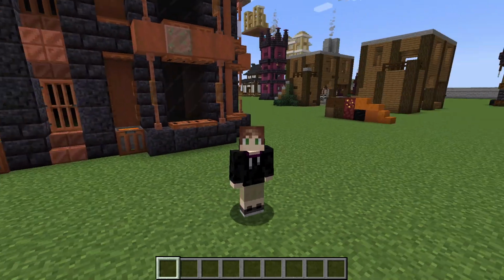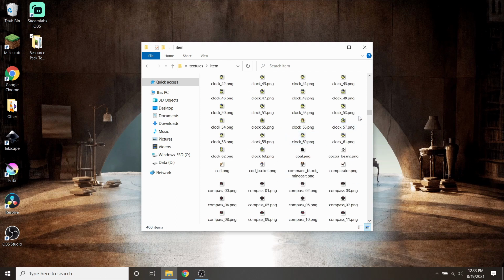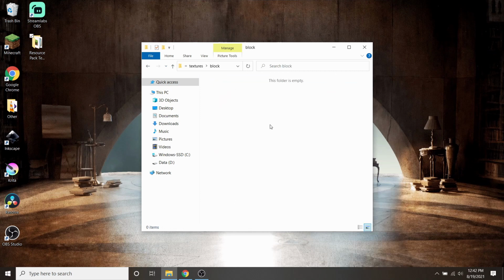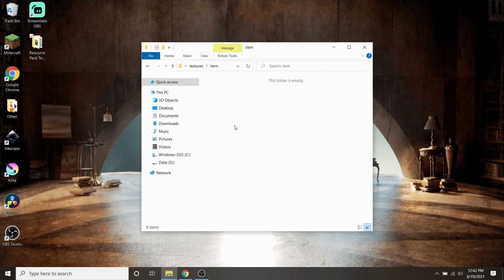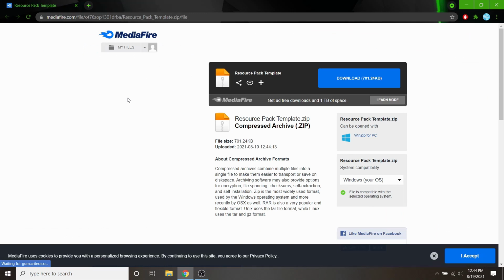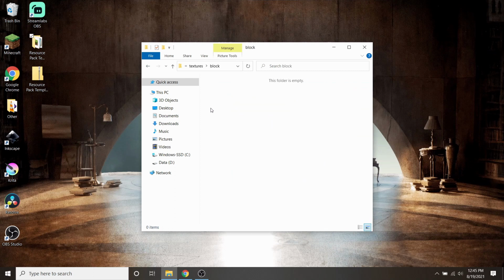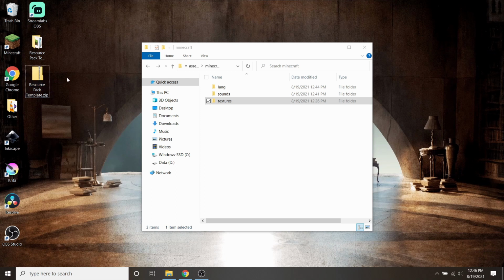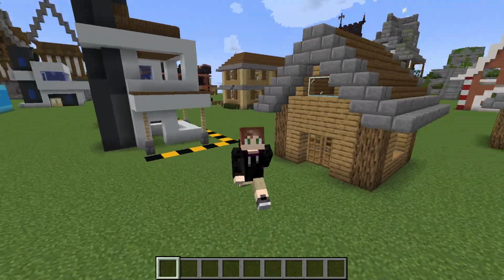Resource Pack (template) Tutorial!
Timestamps!
00:00 Intro
00:37 What Went Wrong
01:24 Resource Pack Template
02:50 How to Download the Template
03:34 How to Extract
04:13 End Explanation

The actual resource pack template!

Here's the rest of the tutorial!! Hahaha

For the programs that I showcased for extracting folder files and all, here's WinRaR and 7 Zip!!

--Social Platforms--

--My Setup--